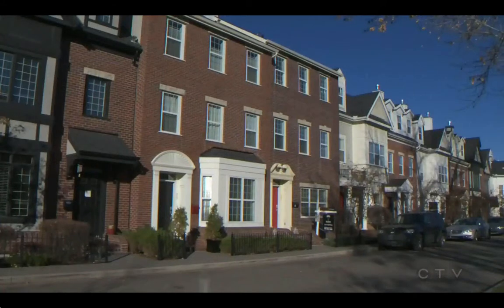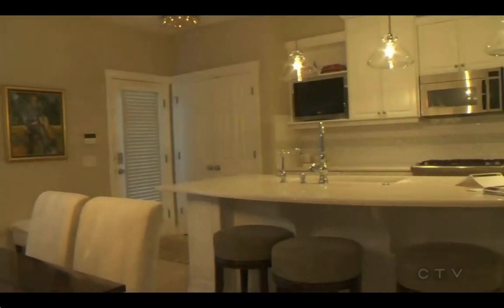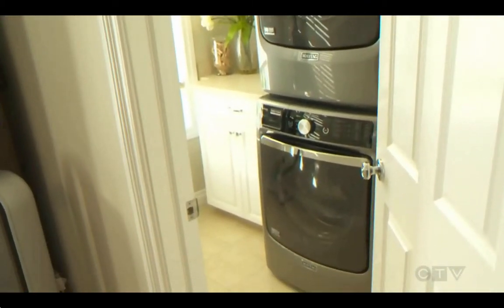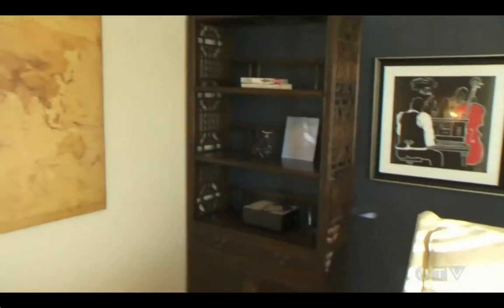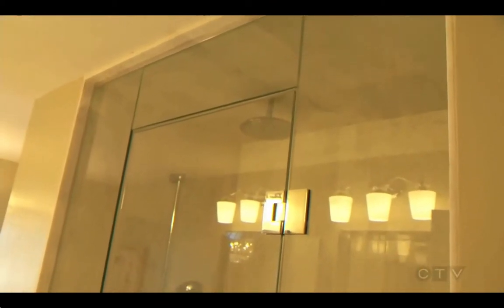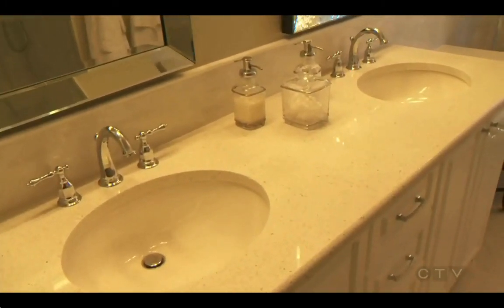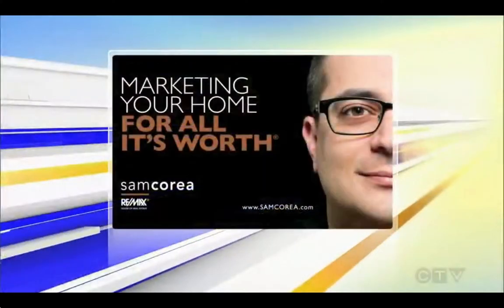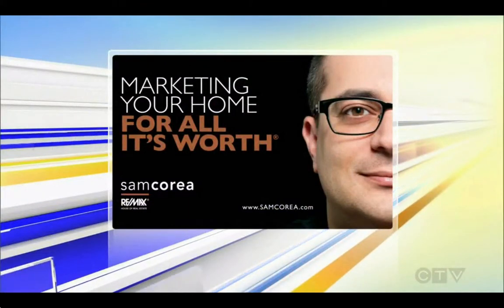Brownstones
Sam discusses Brownstone Townhomes in Garrison Woods.